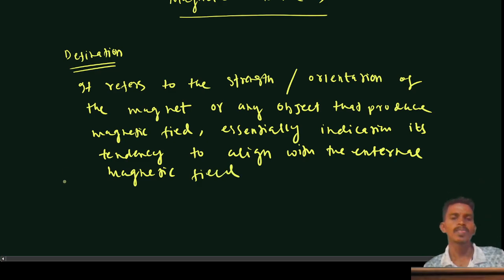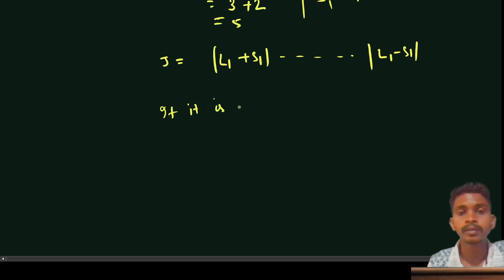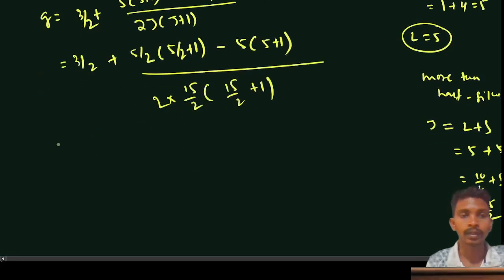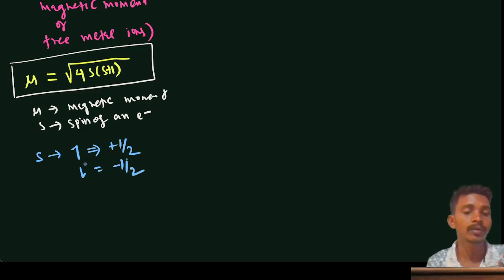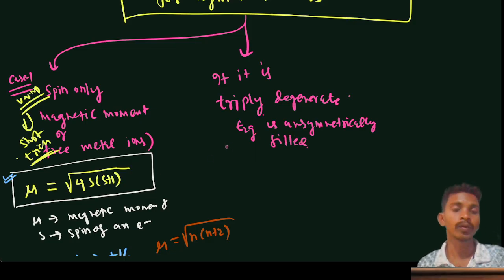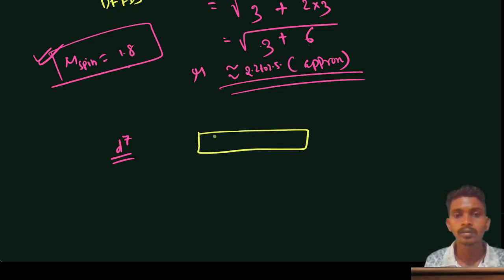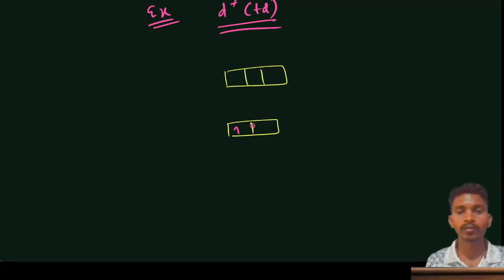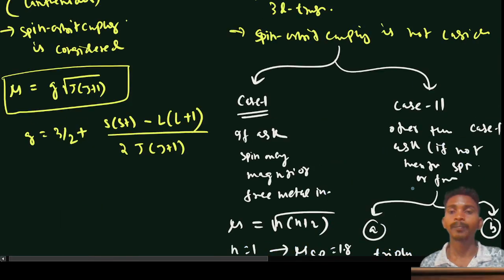L -19 Magnetic Moment